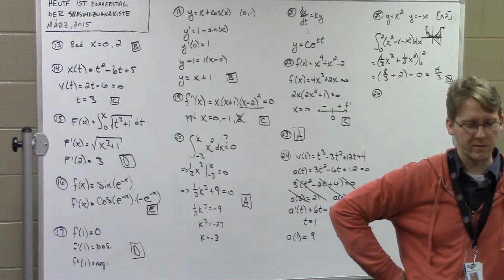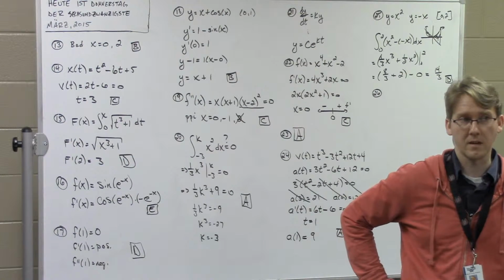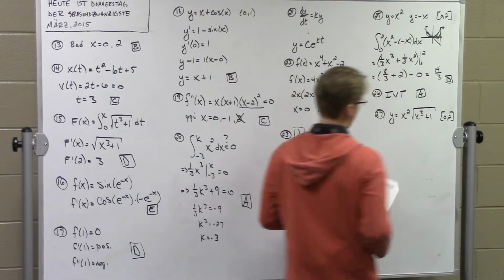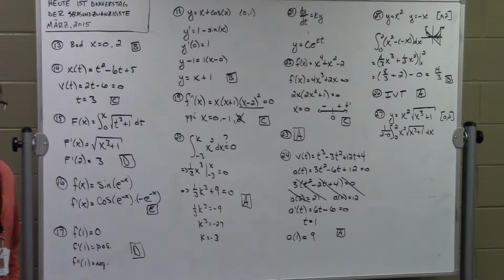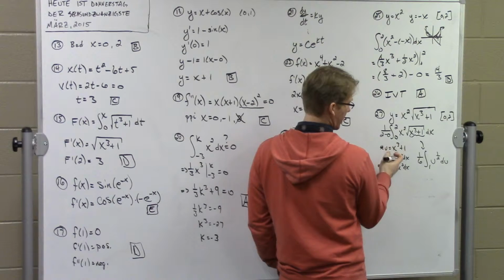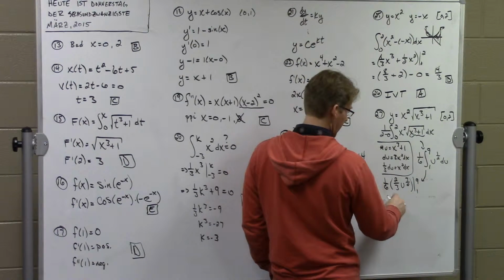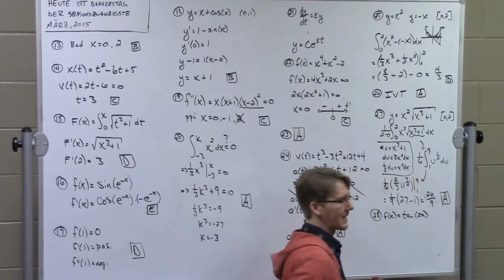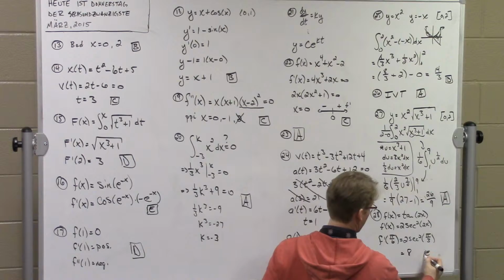Mar 26 Clip 3